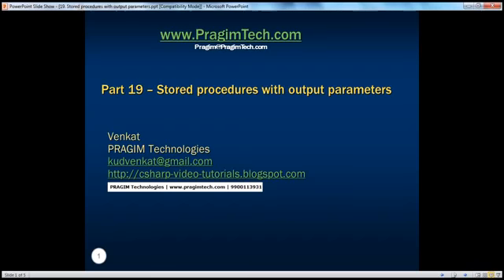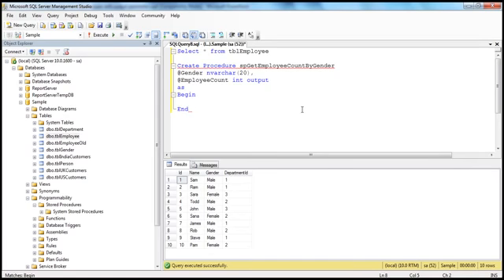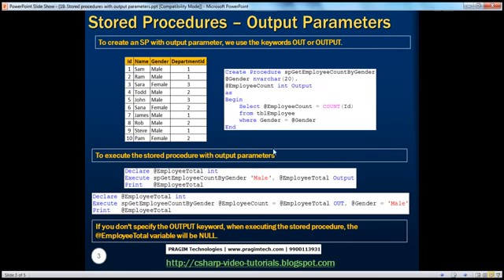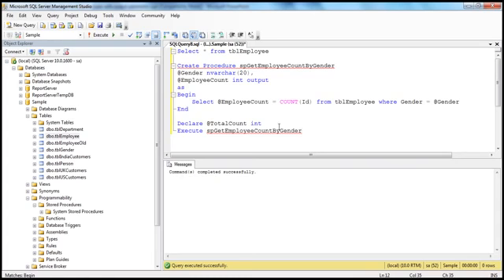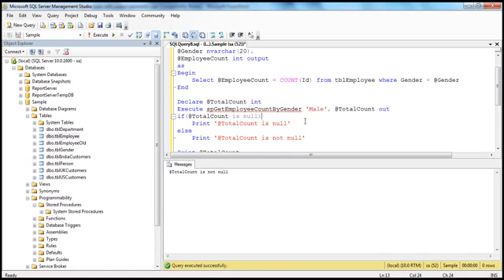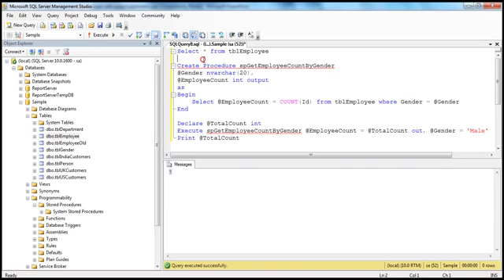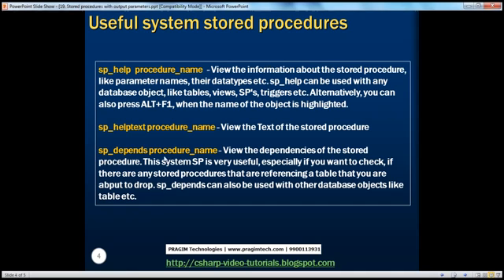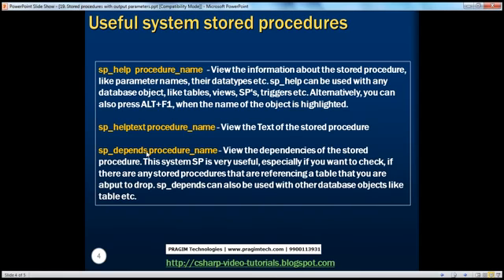Part 19 Storedprocedures with output parameters